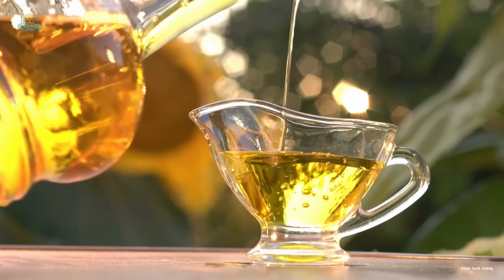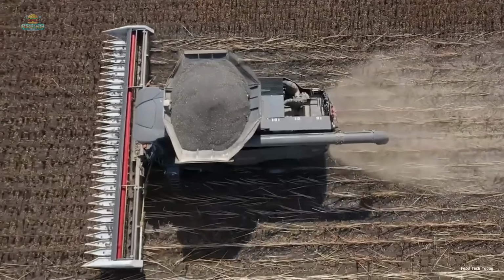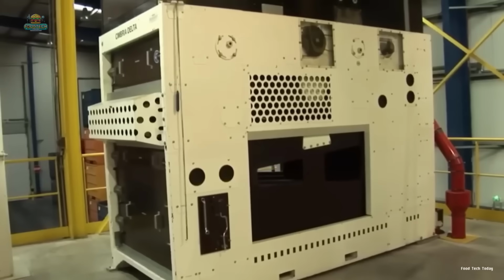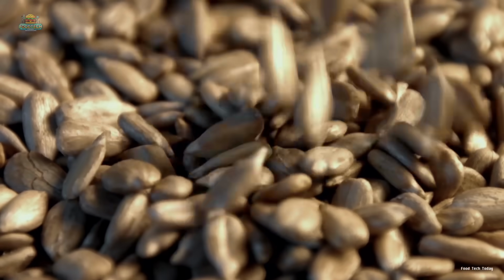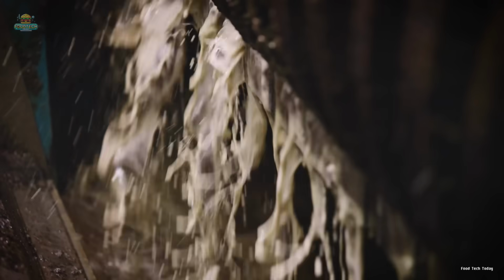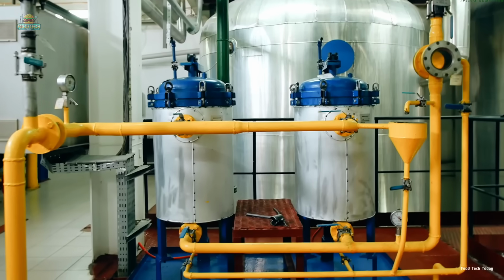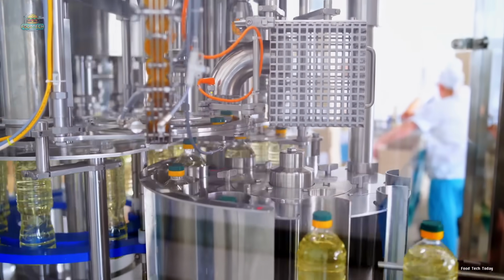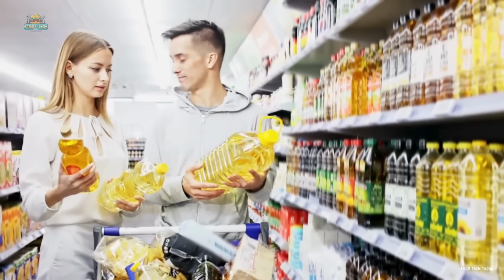How is Sunflower Oil produced in a Factory 🌻 | Little-known facts about Sunflower Oil.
From Sunflower Seed to Golden Oil: An Incredible Journey & Unexpected Benefits! 🌻
Ever wondered about the journey from vibrant sunflowers to the golden oil bottle in your kitchen? 🧐 This video takes you inside a modern sunflower oil production factory, exploring the fascinating refining process and the surprising secrets behind this familiar cooking oil!

Don't miss this captivating video if you:

Love exploring the world around you.
Are interested in health and nutrition.
Want to learn more about food production processes.

Hello and welcome to channel